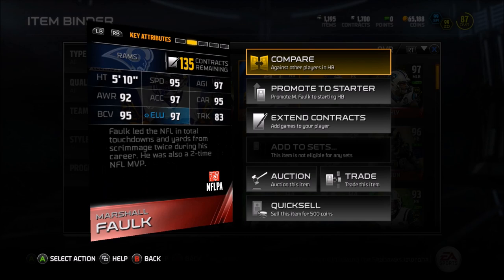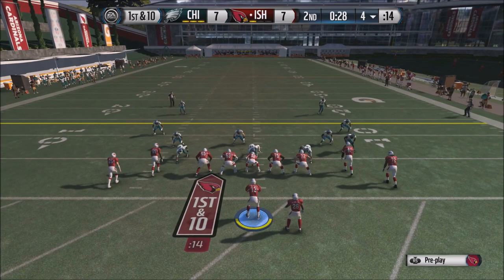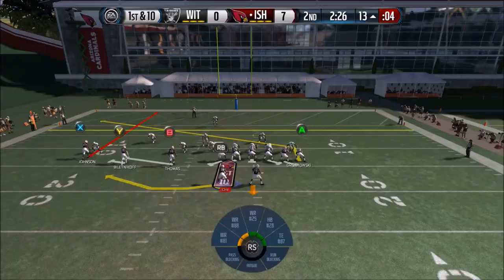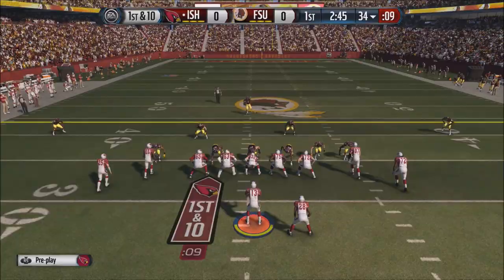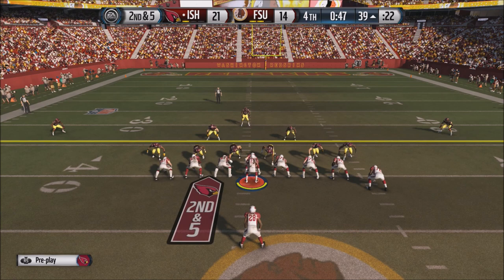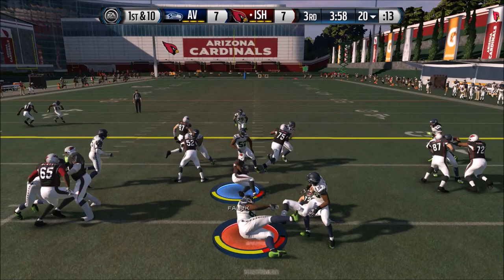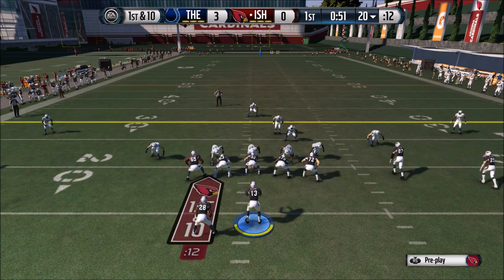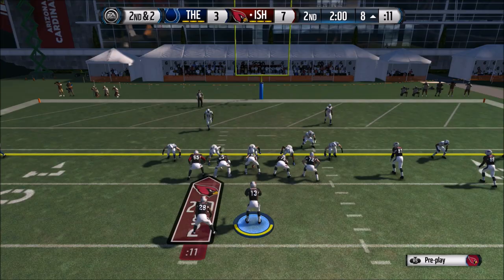Marshall Faulk 97 ovr review madden 15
Marshall Faulk 97 ovr legend review madden 15
Got my hands on one of the greatest all around backs in the game